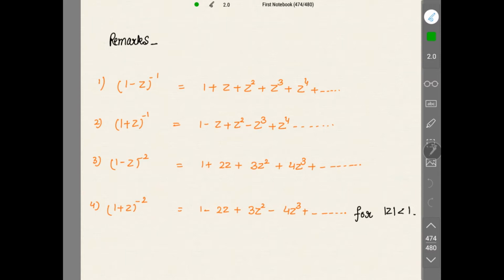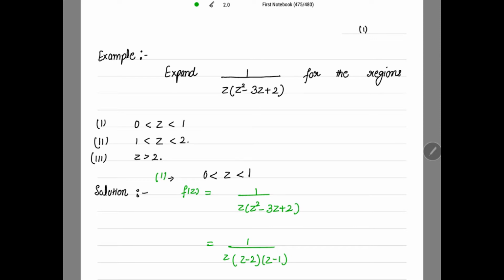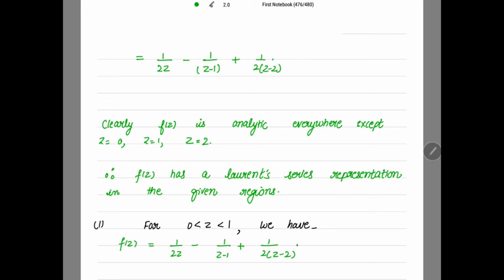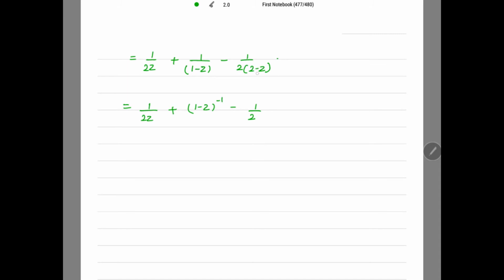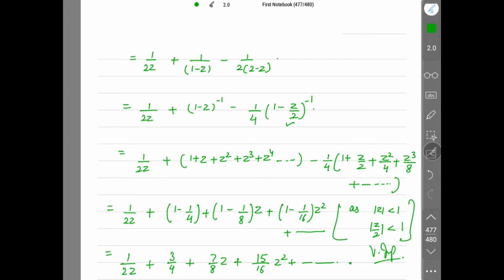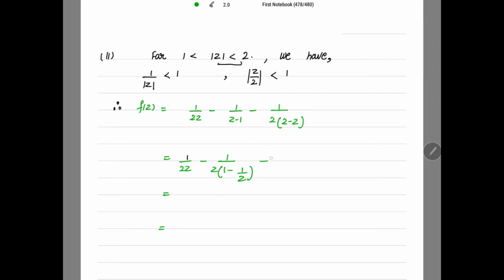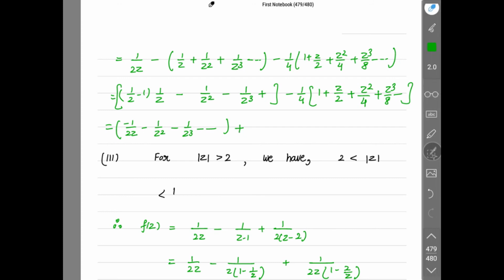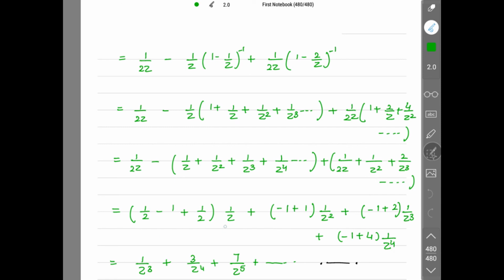Laurent's Series : Lesson 2 Solved Problems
This video describes solved problems on Laurent's Series.